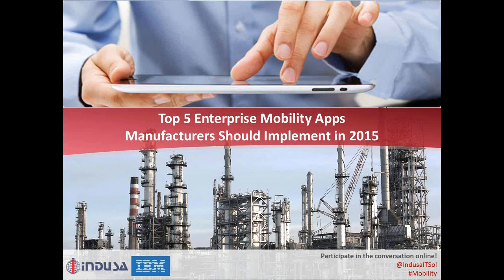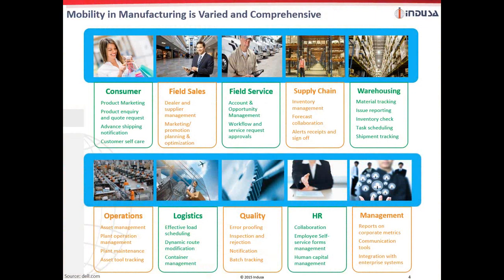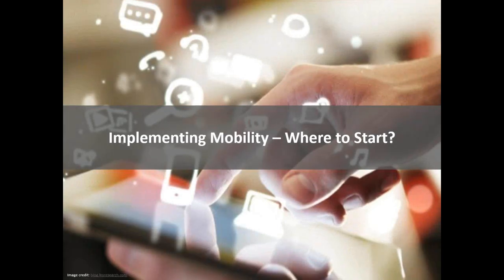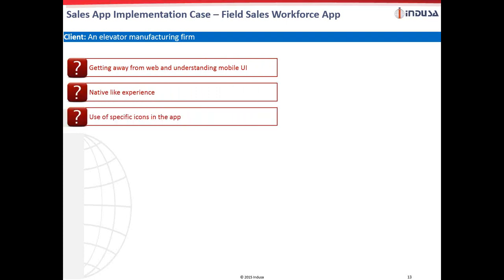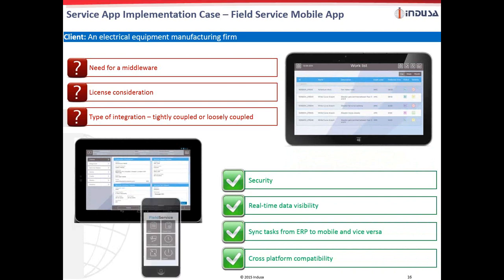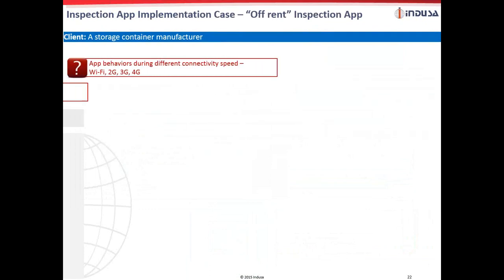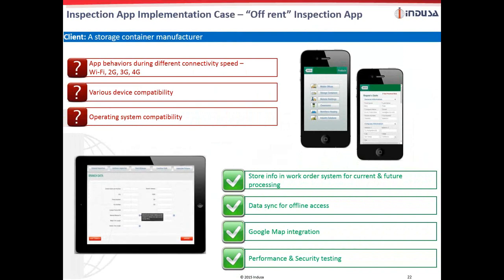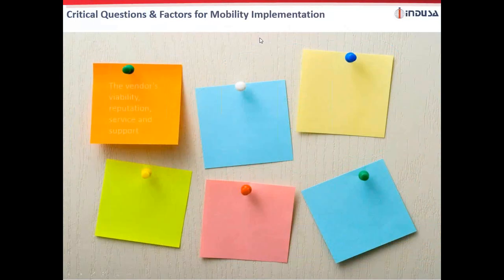Webinar - Top 5 Enterprise Mobility Apps Manufacturers Should Implement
This webinar provides insight, tips, and guidance to businesses looking to build out enterprise mobility on how to approach implementation, navigate the mobility landscape, and address common challenges.